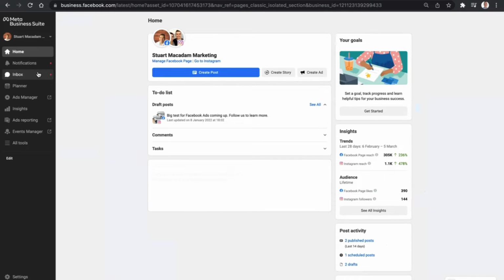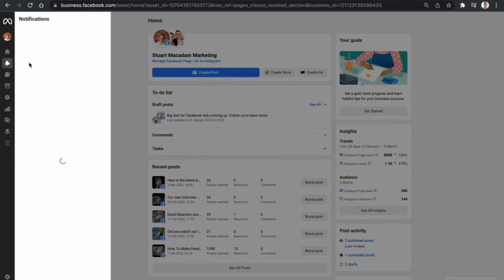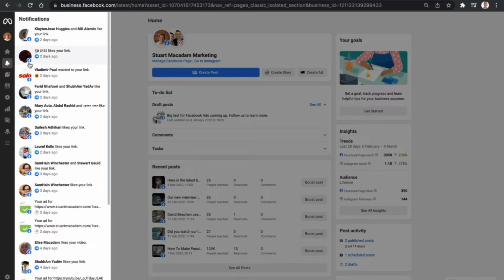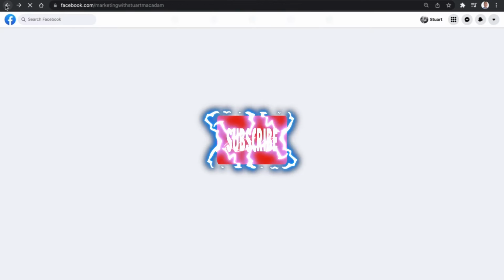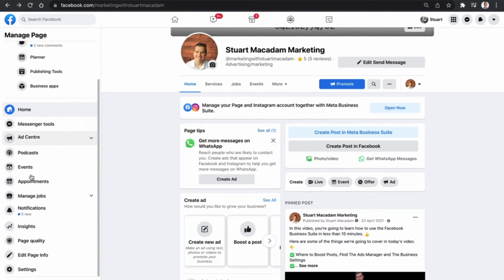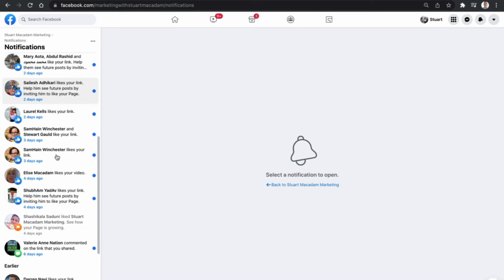How To Find Your Facebook Page Notifications | 2 Simple Ways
In today's tutorial, we're going to show you two easy ways to find the notifications for your Facebook page.

Attachments area